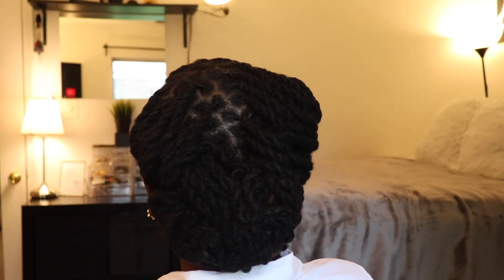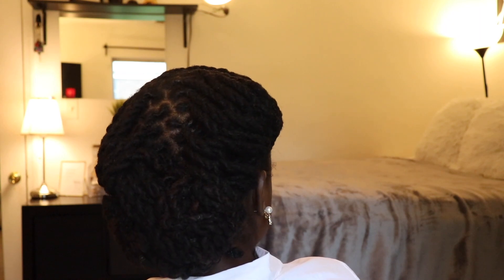LOCS | SIMPLE UPDO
Hey Youtubers!